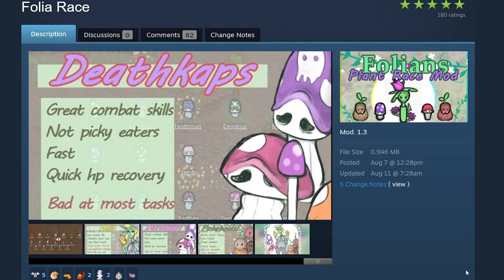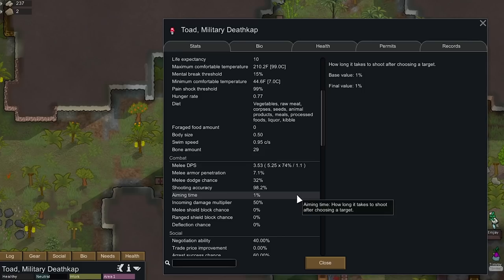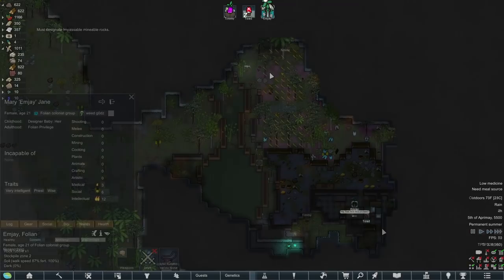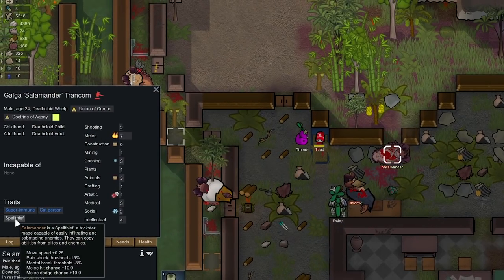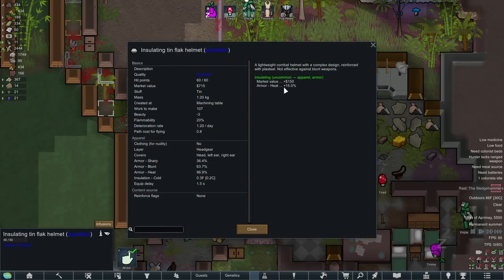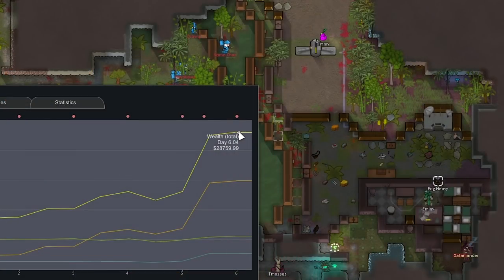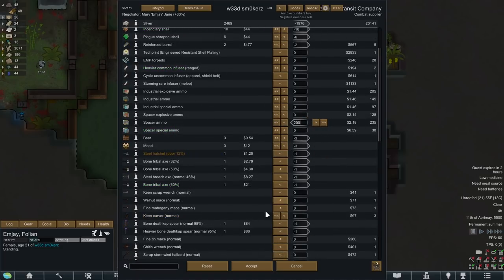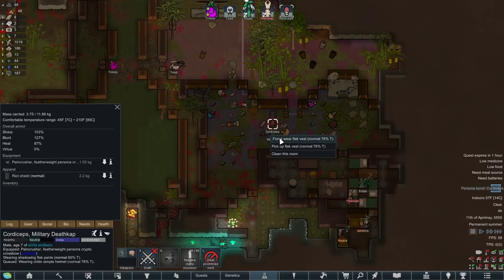1000% threat scale because this "Folia" race is BUSTED!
Get WPO x Terminator now on Android, iOS and Windows for FREE
The WPO event has also been extended to November 7th, 23:59 GMT - follow War Planet Online on Facebook for more info about the contest

Storyteller: Hircine, Lord of the Hunt
Difficulty: 1000% Threat Scale, Daily raids, RimWorld of Magic on Challenge Mode

Mod load order: (Auto sort, then make sure load order is Harmony ➜ Core ➜ RimThemes ➜ Royalty ➜ HugsLib ➜ JecsTools ➜ All other mods auto sorted ➜ Rocketman)